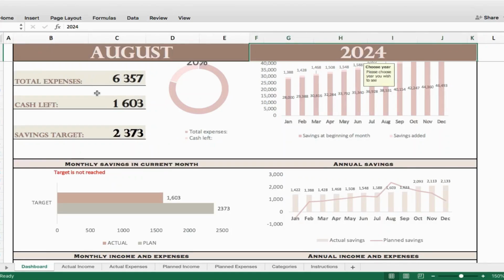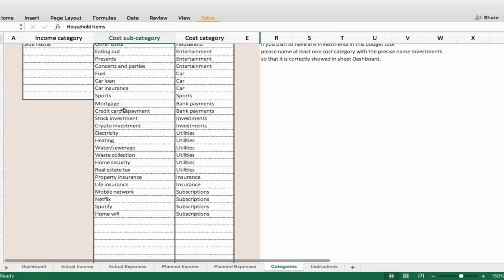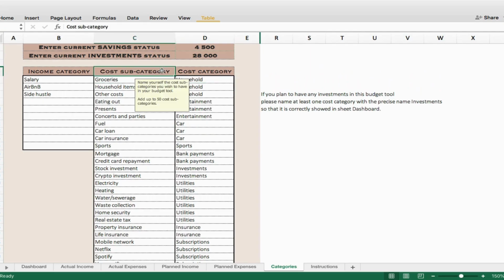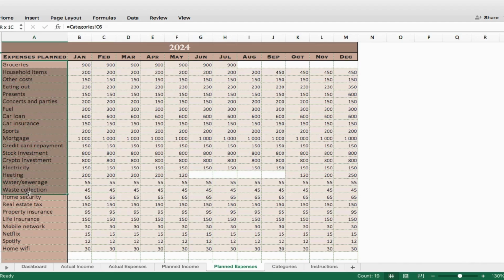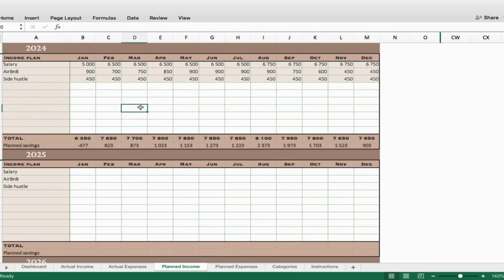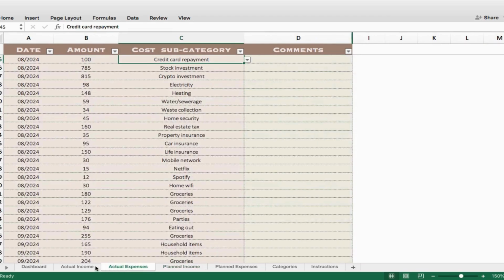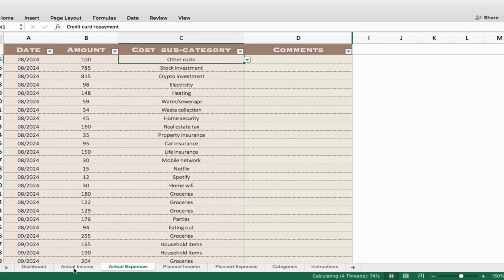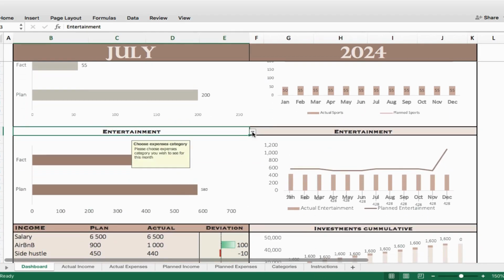Ultimate Annual Budget Planner Tutorial: Step-by-Step Guide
Welcome to our comprehensive tutorial on the Ultimate Annual Budget Planner! 💰 In this video, we'll walk you through each step of using this powerful tool to take control of your finances and achieve your financial goals.

🎯 What You’ll Learn:

How to set up your annual budget from scratch
Tips for tracking income and expenses effectively
Strategies to identify savings opportunities
Best practices for adjusting your budget throughout the year
How to set and achieve your financial goals
Whether you're a budgeting beginner or looking to refine your existing processes, this tutorial will provide you with all the knowledge you need to make budgeting easy and efficient.

📊 Resources Mentioned in the Video:

Downloadable Budget Planner Template

Let’s take charge of your finances together! 💪✨